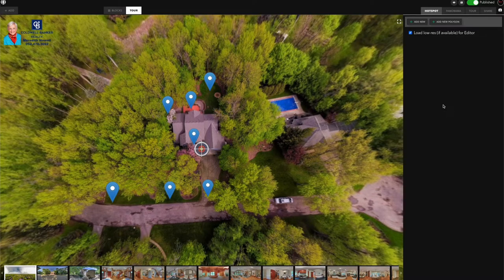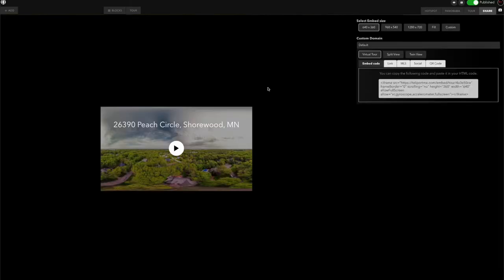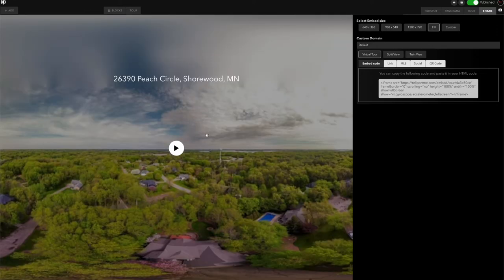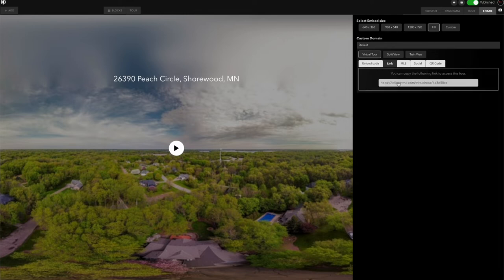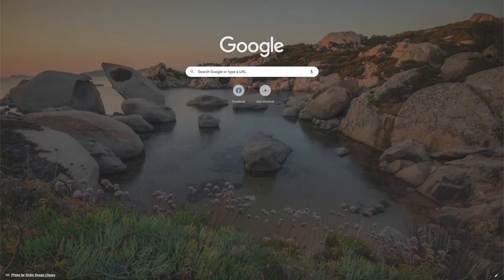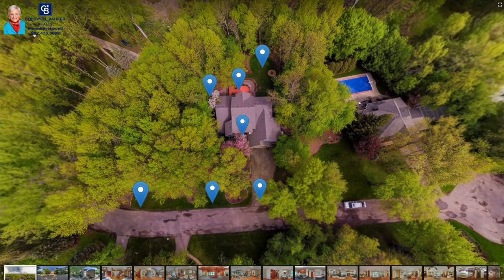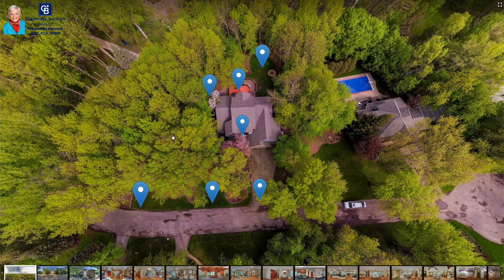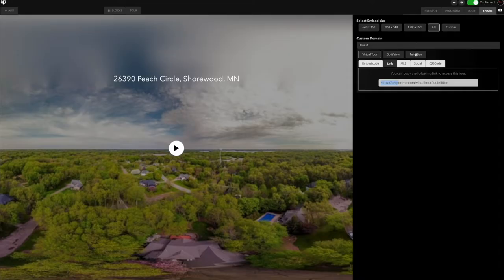Add your virtual tours to the MLS